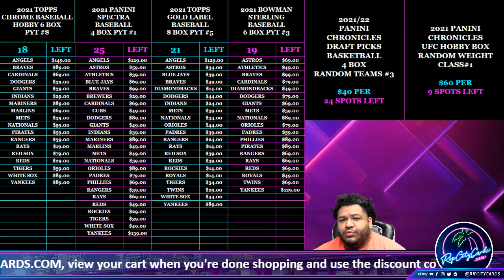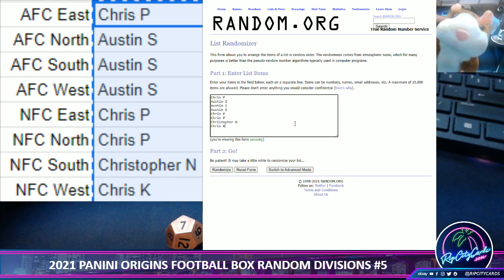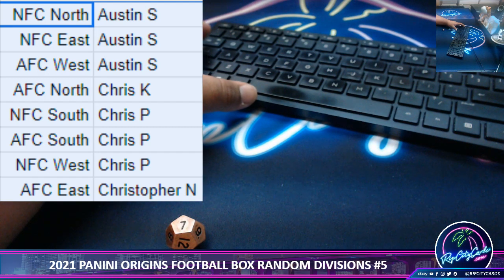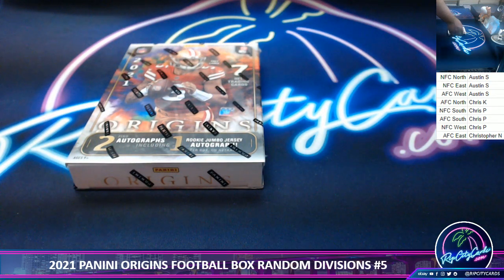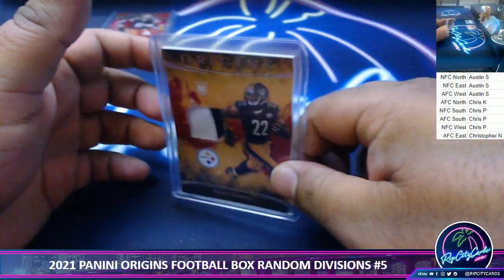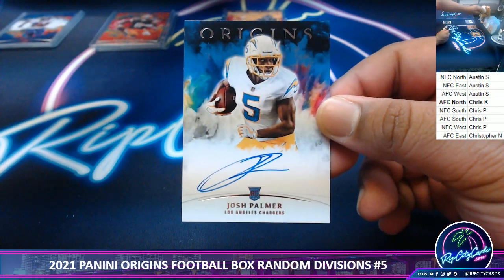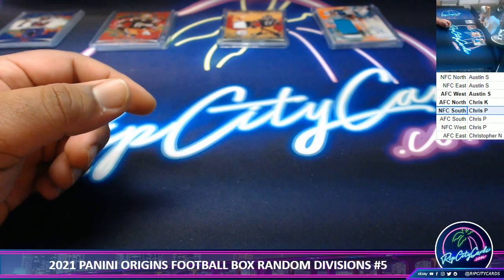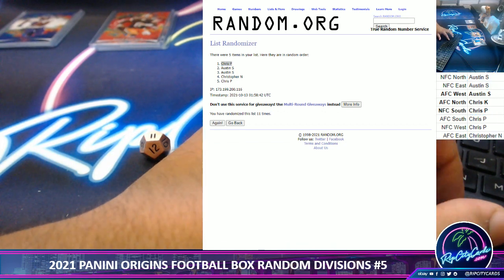2021 PANINI ORIGINS FOOTBALL BOX RANDOM DIVISIONS #5